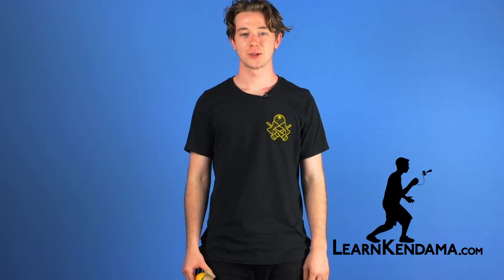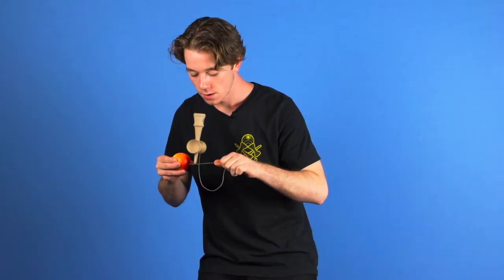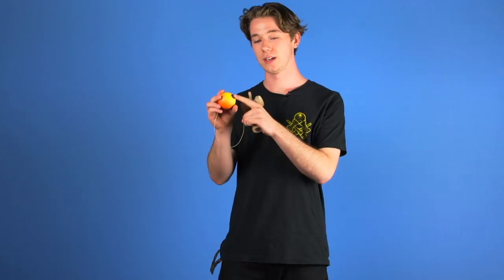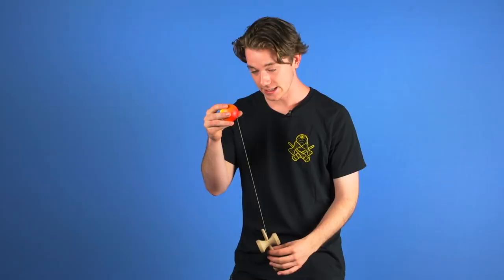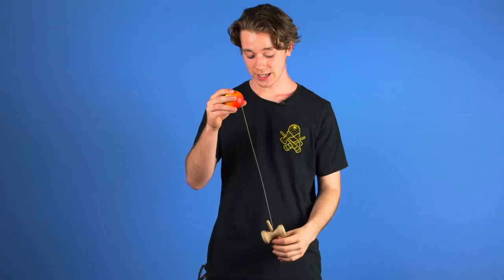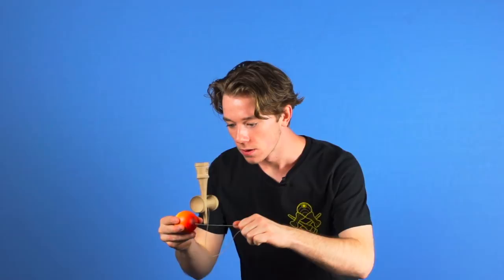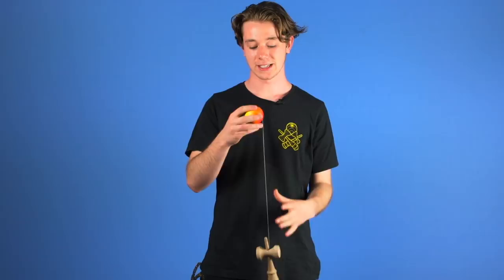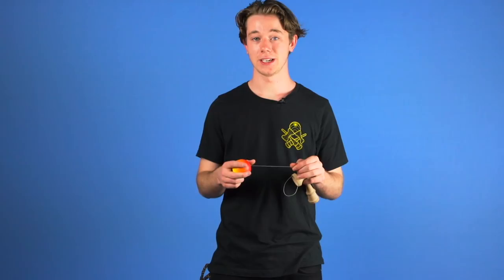Learn the Tightrope Kendama Trick featuring Sweets Pro Cooper Eddy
Learn how to do the Tightrope Kendama Trick from Sweets Pro Cooper Eddy.
Tightrope is a very difficult kendama trick that shows true mastery of kendama skill by balancing the ken upside down on the kendama string.